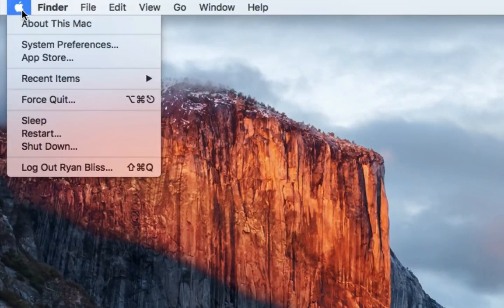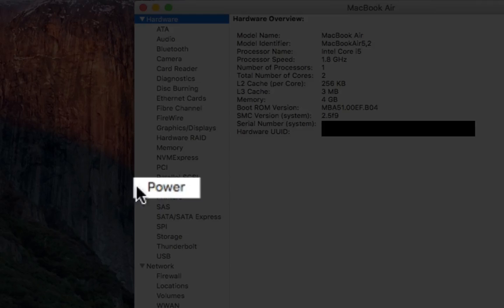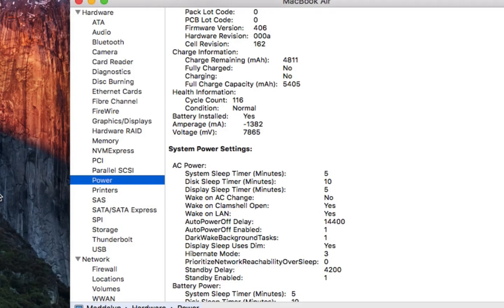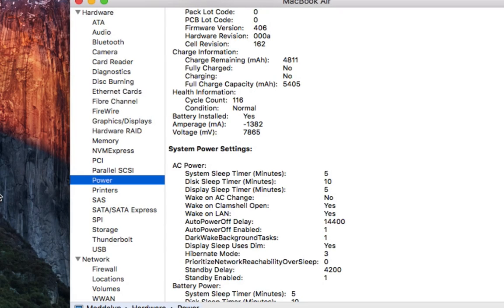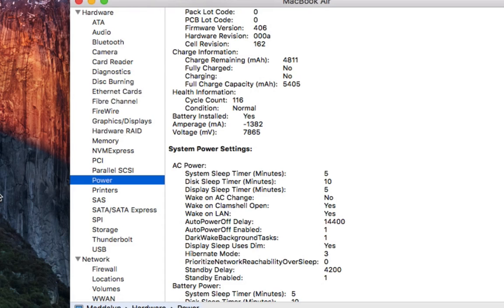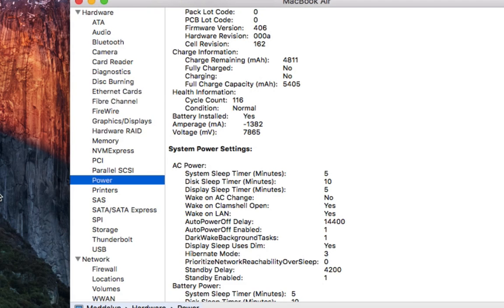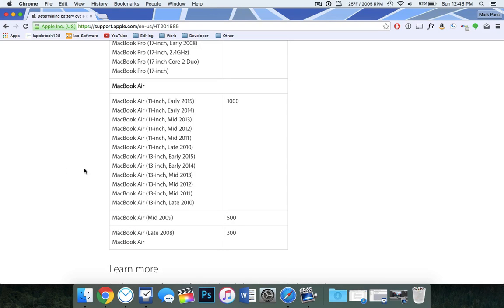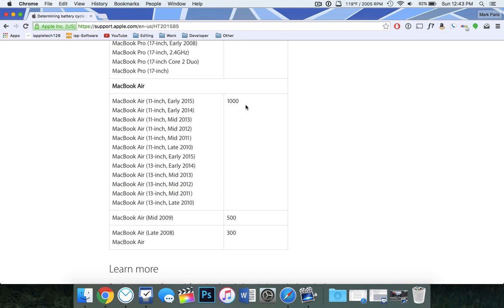Check MacBook's Battery Health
In this video we show you how to check the health and cycle count of your MacBook's battery. This will let you know whether it's time for the battery to be replaced or not.